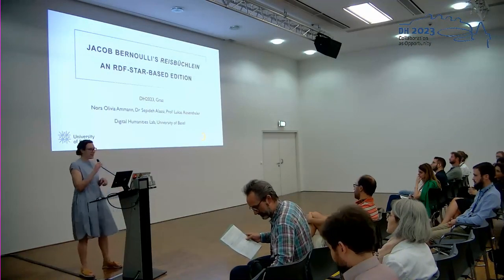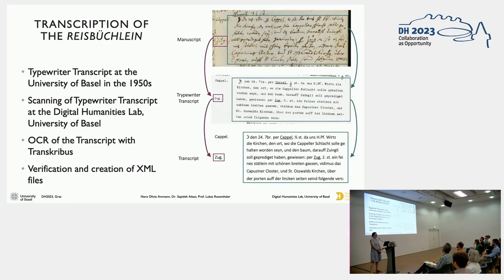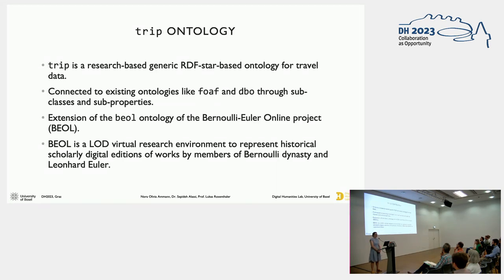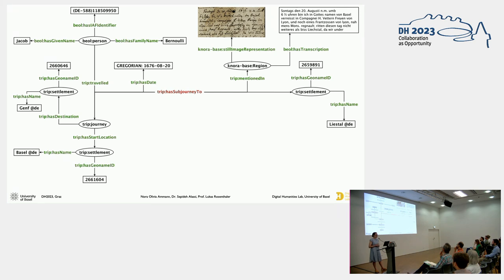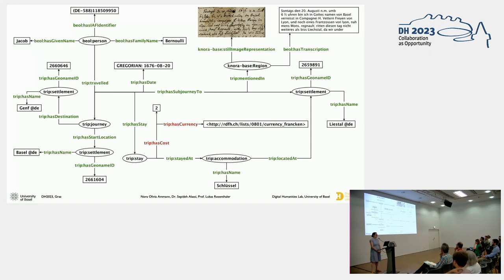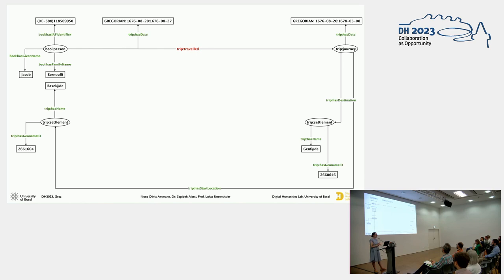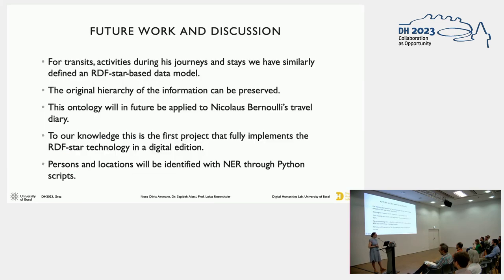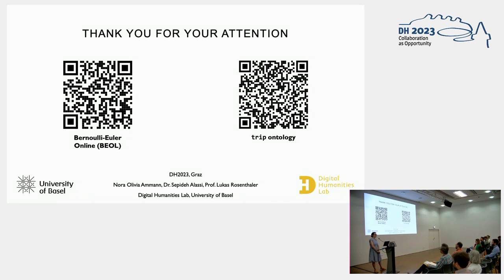Jacob Bernoulli's Reisbüchlein an RDF-star-based Edition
This video features the presentation "Jacob Bernoulli's Reisbüchlein an RDF-star-based Edition" by Nora Olivia Ammann, Sepideh Alassi and Lukas Rosenthaler, presented at the ADHO Digital Humanities Conference 2023 (DH2023) in Graz, which was hosted by the Department of Digital Humanities (formerly ZIM) of the University Graz.